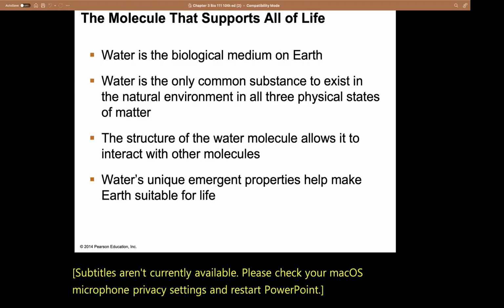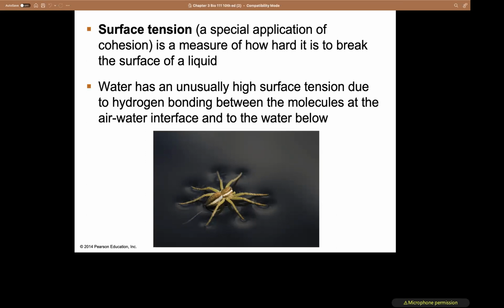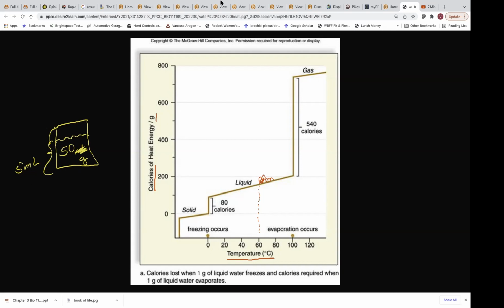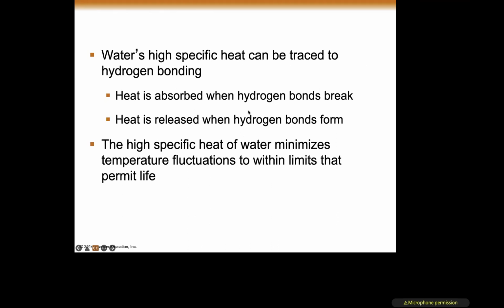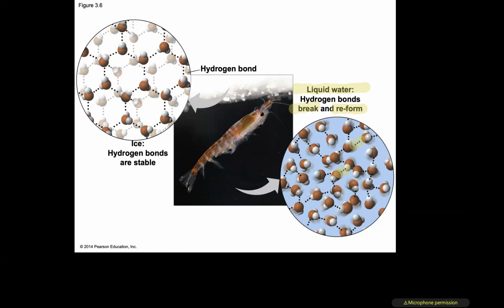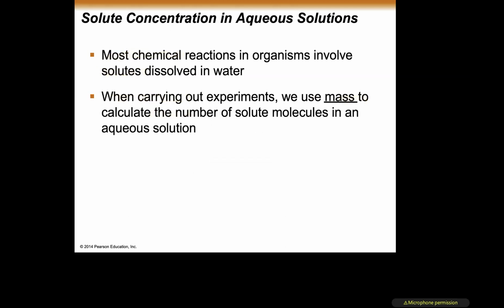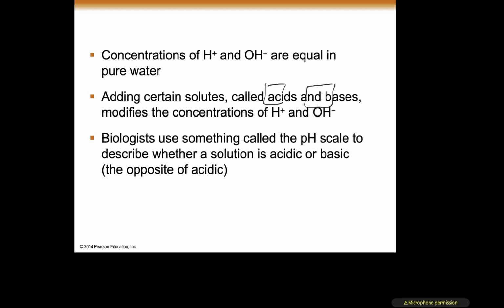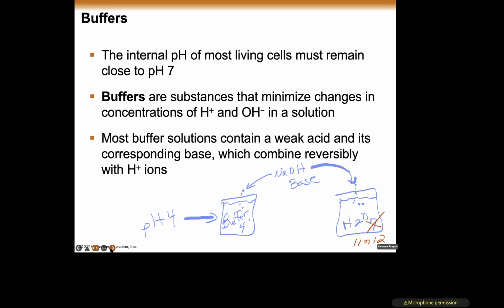Bio 1111 - Pearson Chapter 3 Water's Four Properties